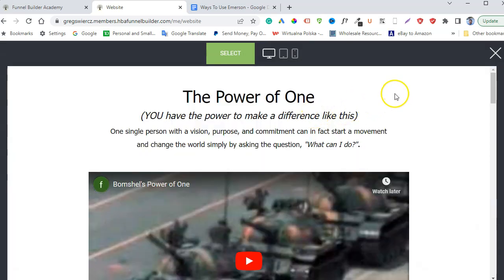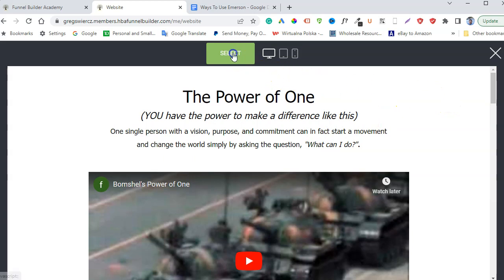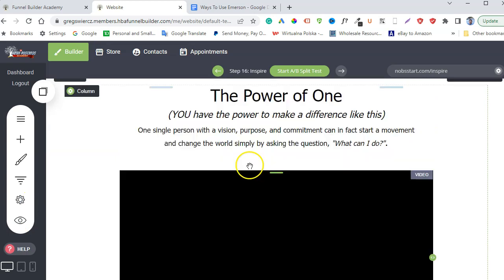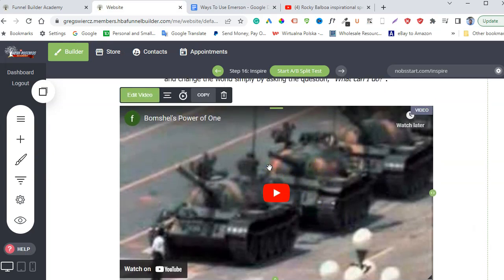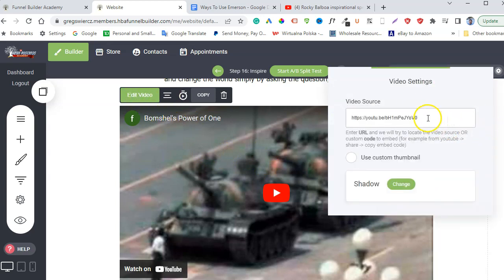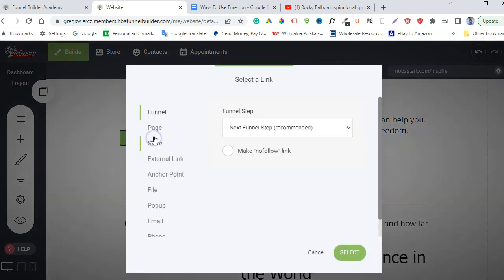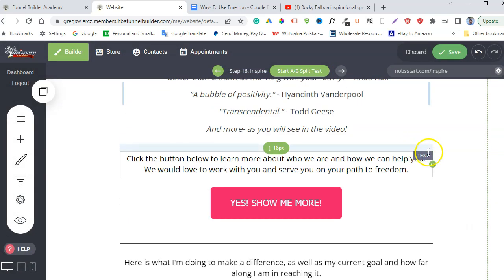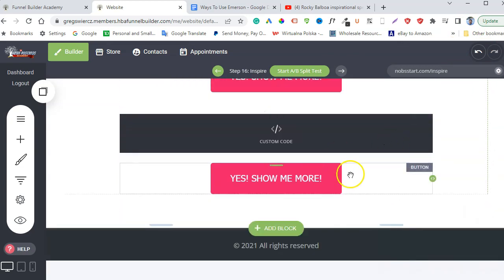How To Share Your Inspiring Video With Your Audience in Different Ways Using Funnel Builder Template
In this video, I explain how to share Inspiring videos with your audience differently using your funnel builder.
Here are three reasons why you should do that:
Keep away your prospect or lead from social media platforms to avoid distraction
To keep your lead focus on your message
You have the opportunity to promote something or share important messages
Watch this video to the end to see how fast, simple and easy it is to share your inspiring video with your audience and stand out from the crowd. The witch put you in the better authority position.

Here is a pick of what I cover in this video
00:00 Introduction
00:18 Pick the page templet
02:24 Embed new video
03:26 Edit your page